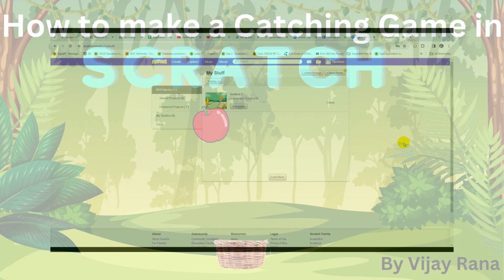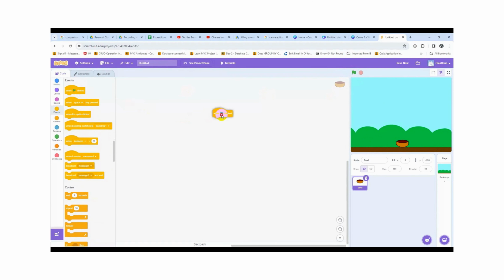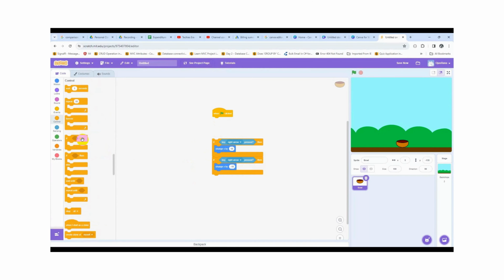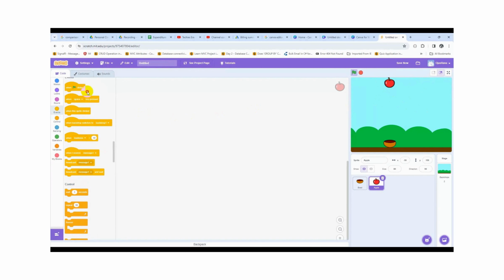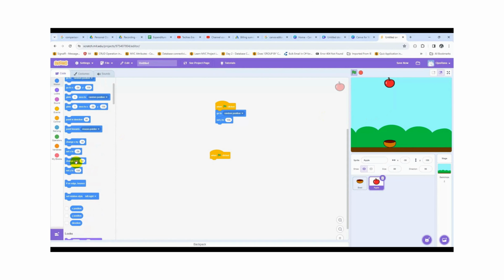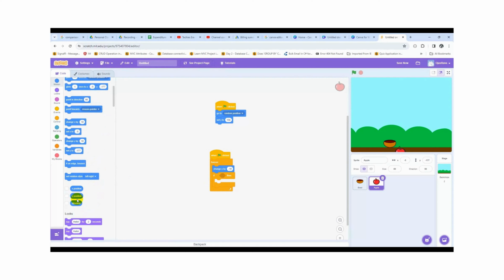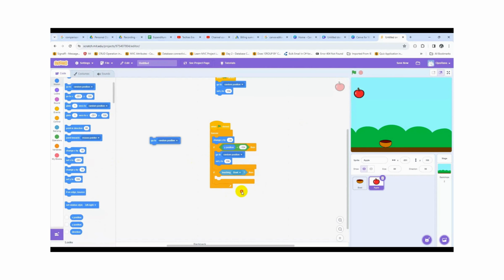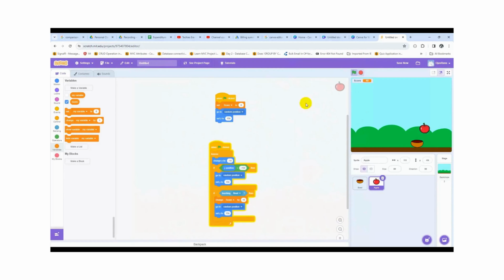Develop Catching Game in Five Mins| Kids Programming | English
Leaning with Fun | Catching Game in English